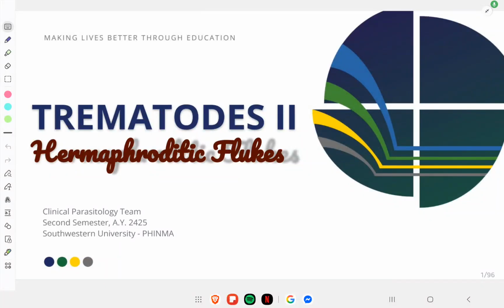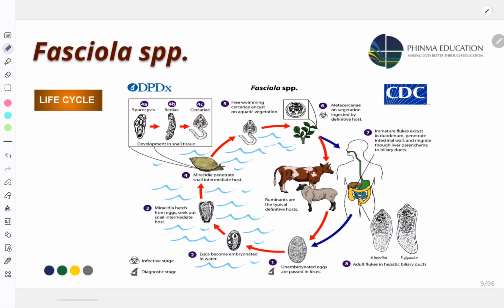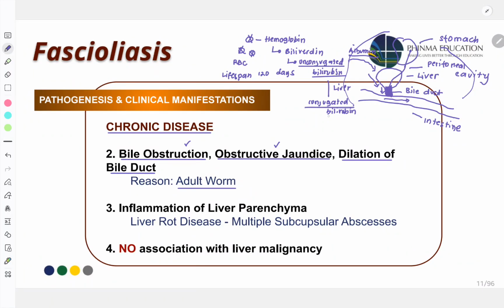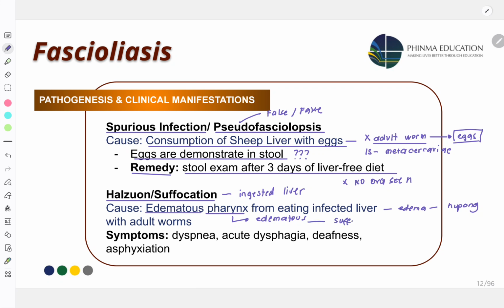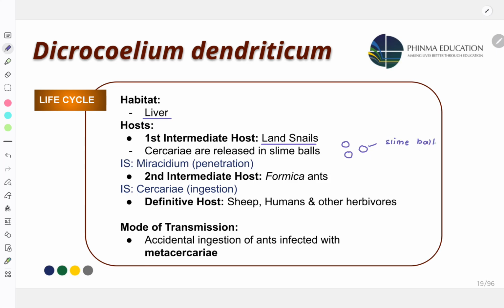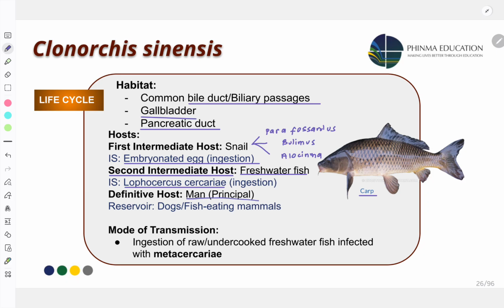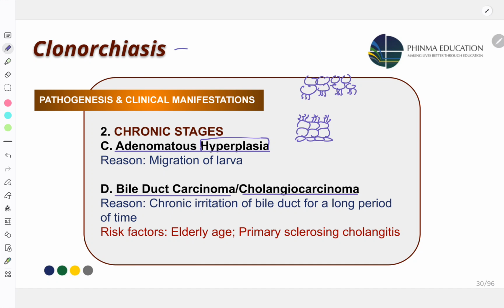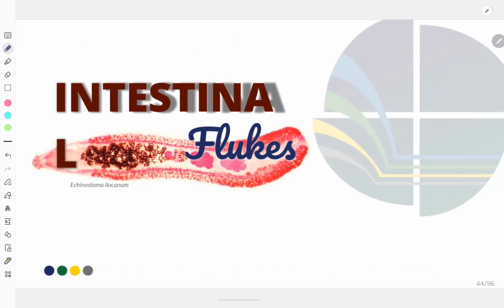March 10, 2026